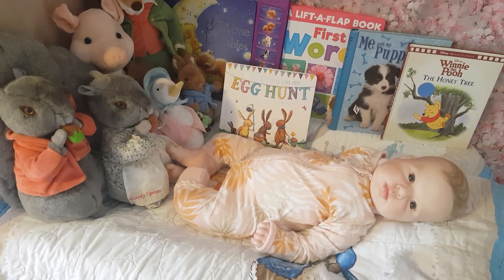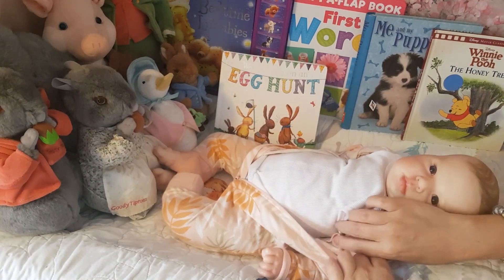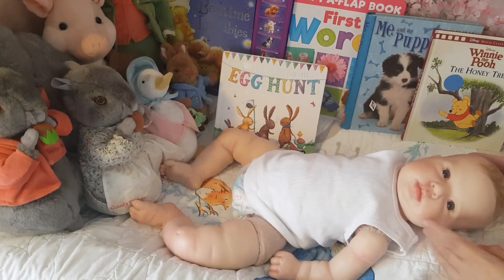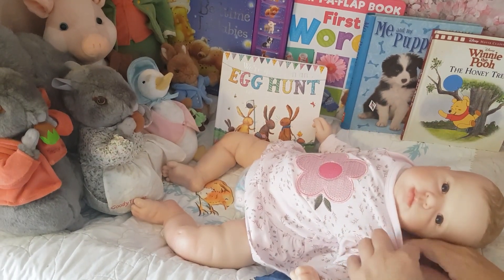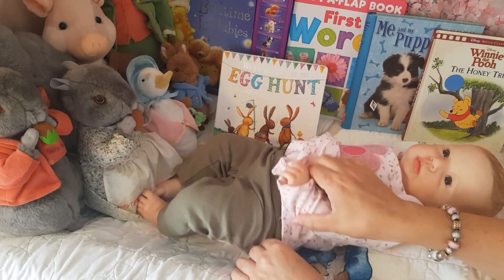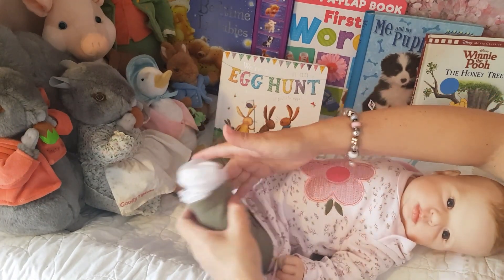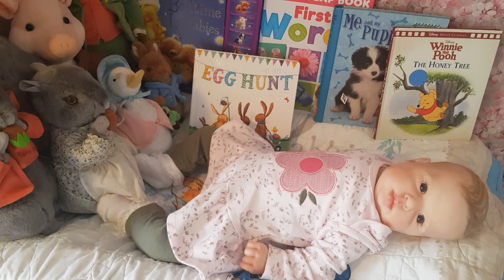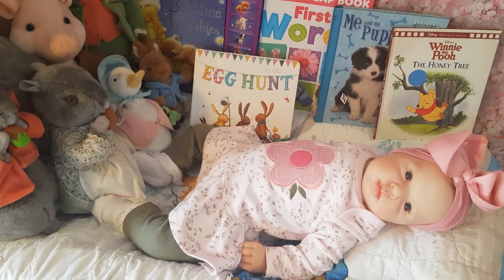On Wednesday"s we wear pink ! new theme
join us for a new reborn baby theme